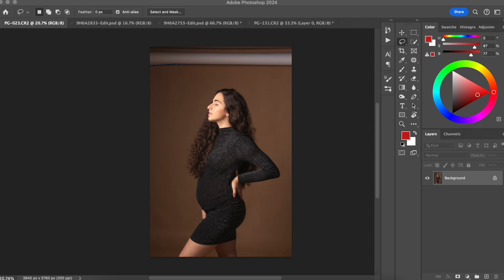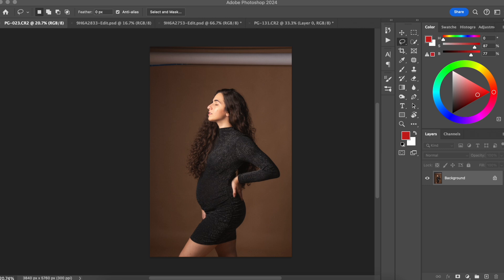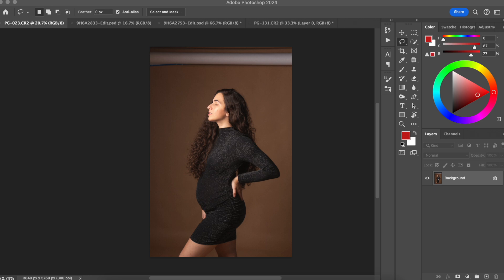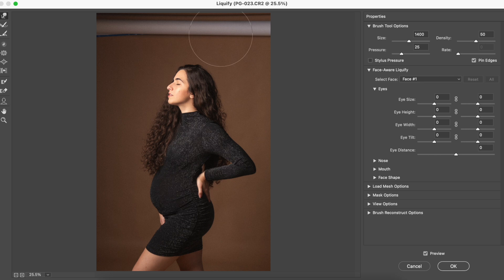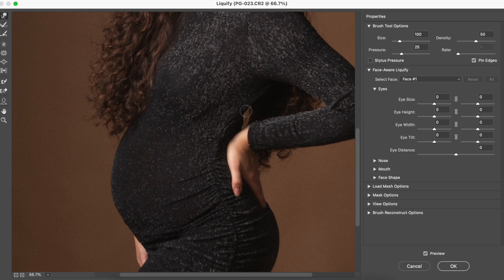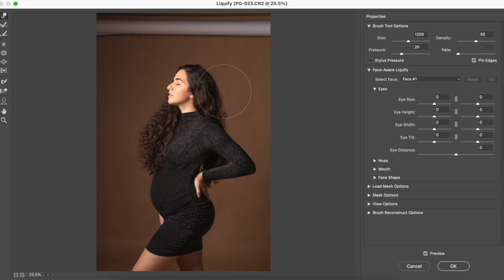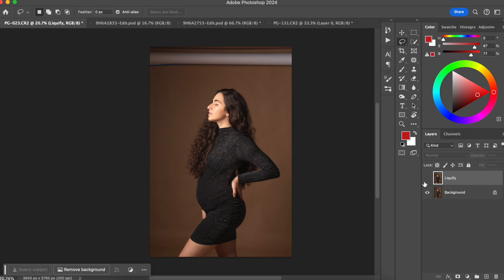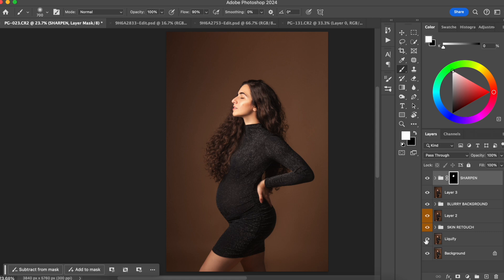Transform Your Maternity Clients into Models - Body Shape | Liquify Photoshop Tutorial 2024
In this tutorial you will learn how to transform your clients body into models using the Liquify tool in Photoshop 2024

TUTORIALS:
To make your client look like a model, I also use this other techniques: